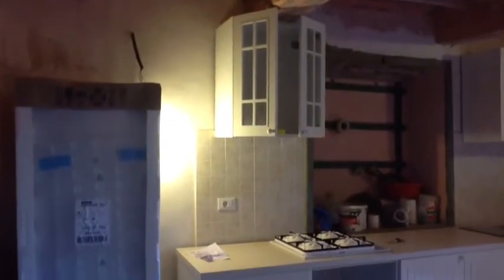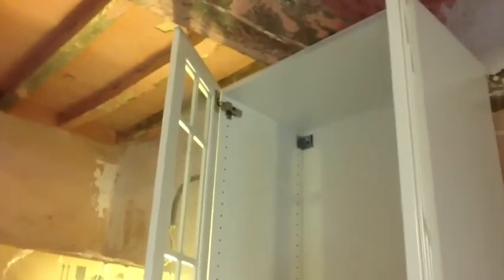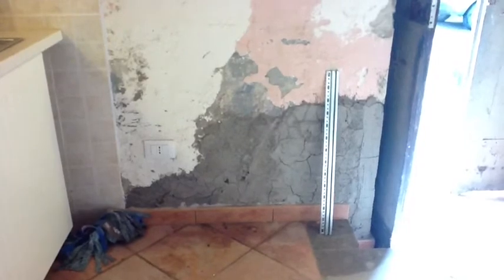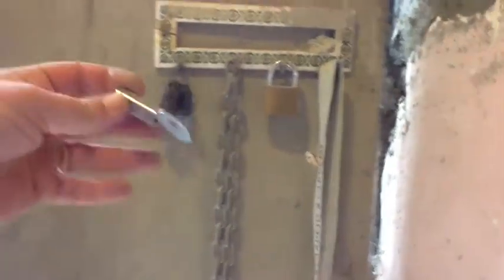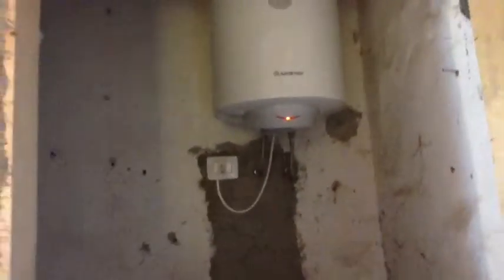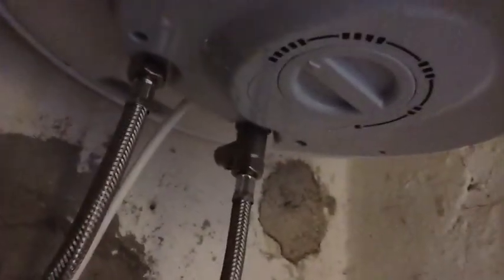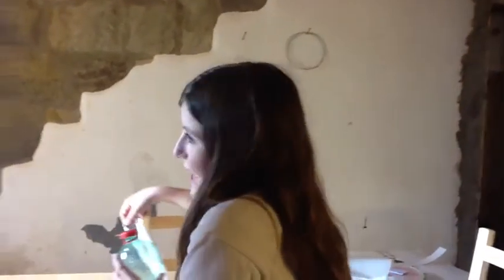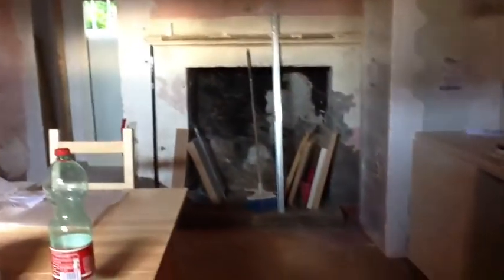Kitchen At Sermugnano